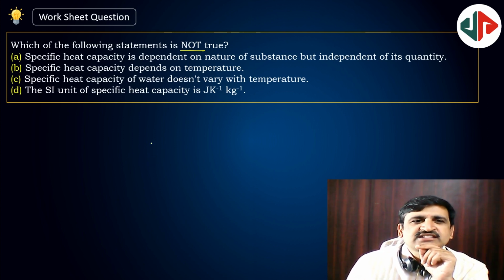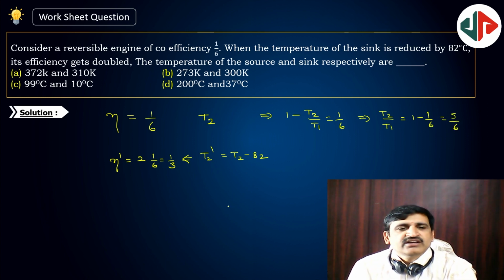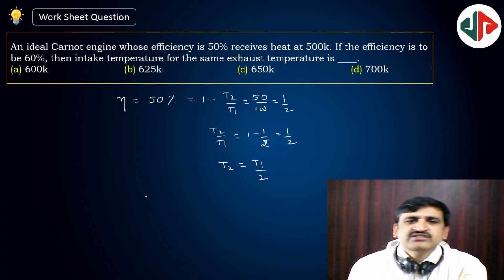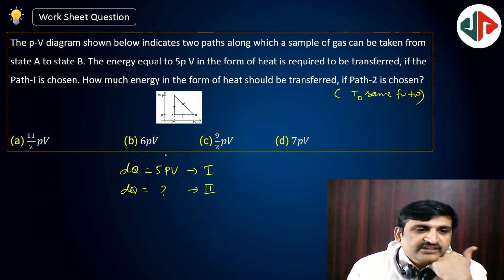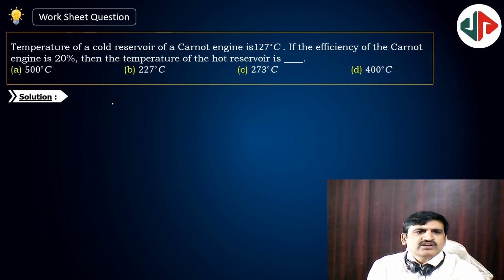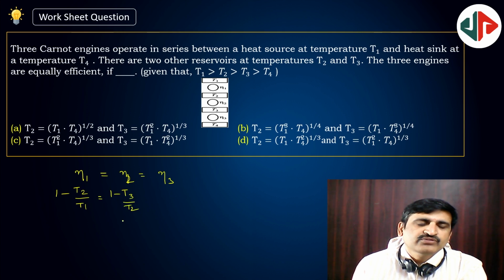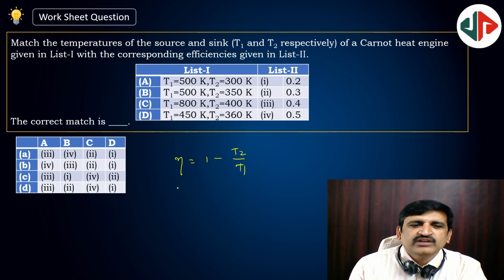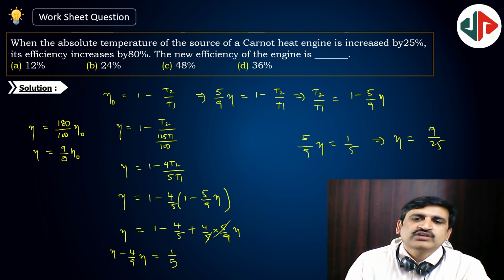DAY 20_THERMODYNAMICS Work Sheet Numerical || JS Academic Solutions